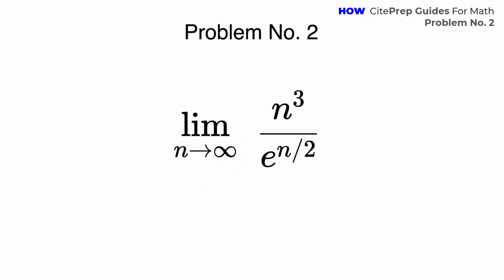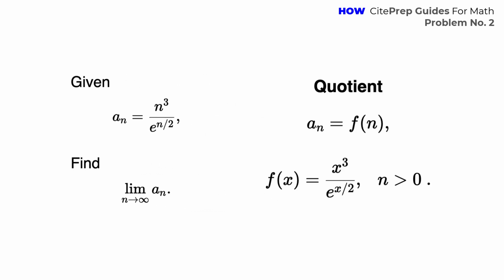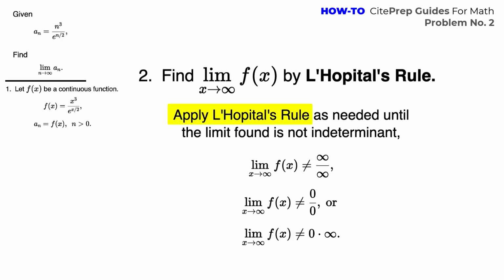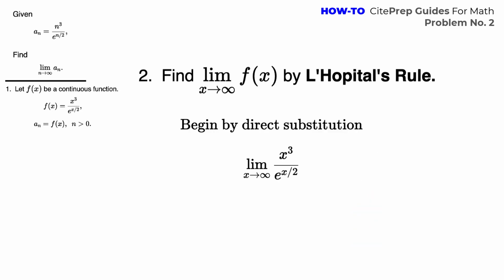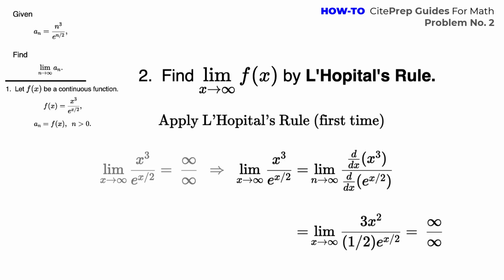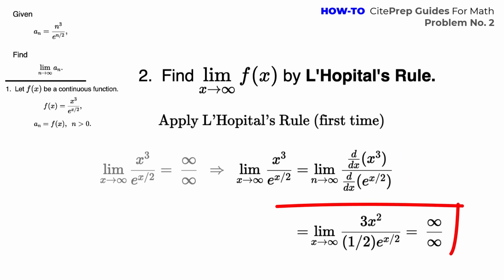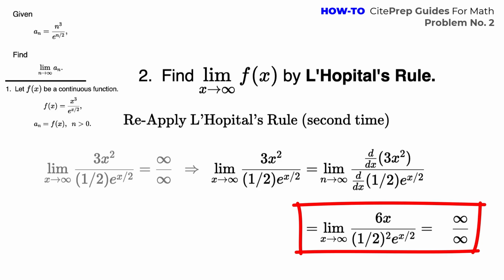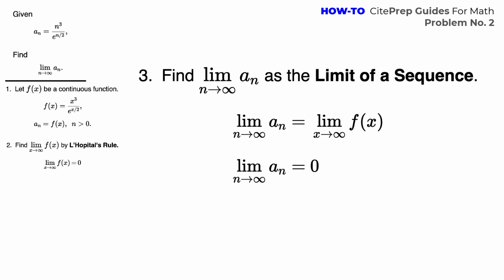HOW - Problem No. 2 - Find the limit of a sequence when the Nth term is a quotient of two functions.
HOW - Problem No. 2 - This video explains HOW to use L'Hopital's Rule to find the limit of a sequence when the Nth term of the sequence is a quotient of two functions. As shown by this example, sometimes you may need to apply L'Hopital's Rule several times until you find a limit not in an indeterminant form.

Table of Contents:

00:10 - Introduction
00:14 - A sub N is a quotient
00:20 - Use L Hopitals Rule to solve problem
00:24 - 1. Let F of X be a continuous function
00:32 - 2. Repeat L Hopitals Rule as needed.
00:49 - 2a. Apply L Hopitals Rule - 1st time.
01:15 - 2b. Apply L Hopitals Rule the 2nd time.
01:32 - 2c. Apply L Hopitals Rule the 3rd time.
01:38 - 3. Find limit by the Limit of a Sequence